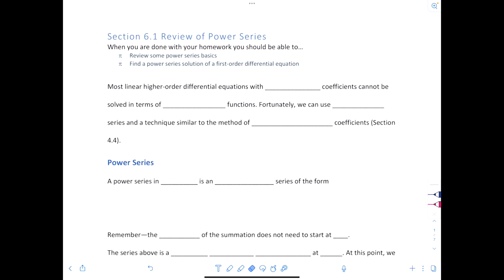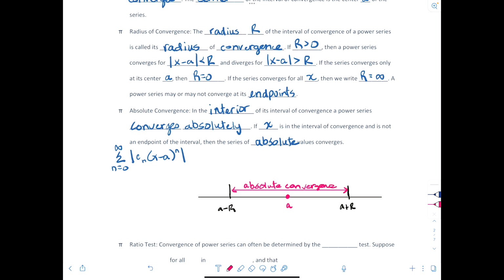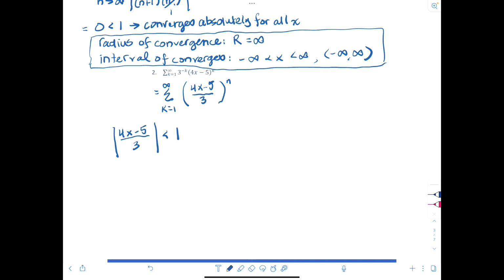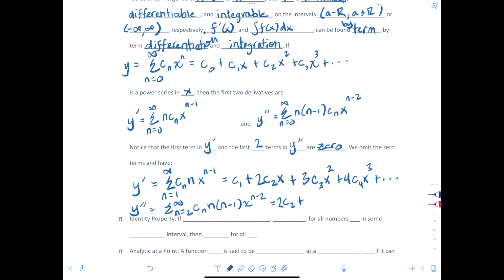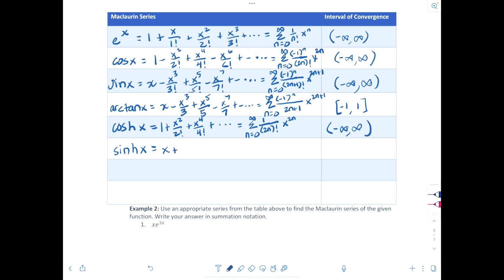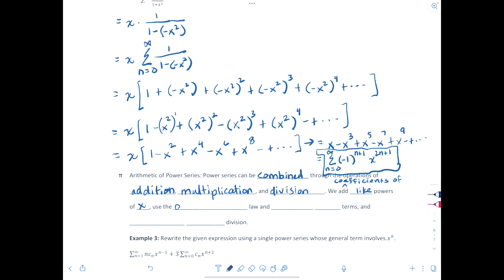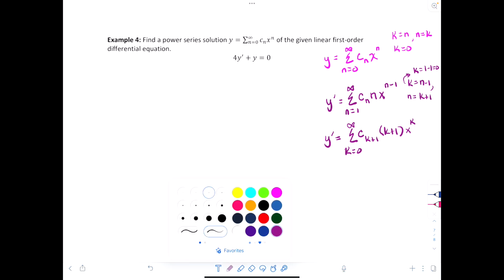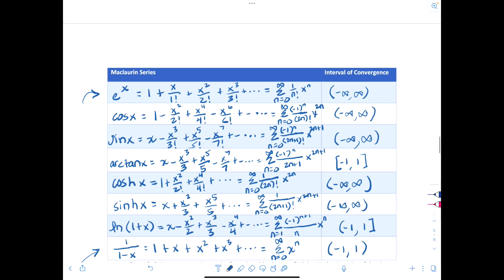DE 6.1 - Review of Power Series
This video uses guided notes created by Shannon Myers based on the 11th Edition Zill Intro to Differential Equations text. We review power series and work an example on how to solve a first-order differential equation using a power series.